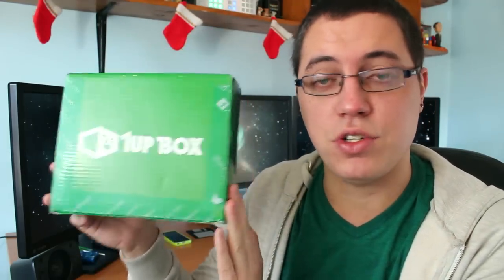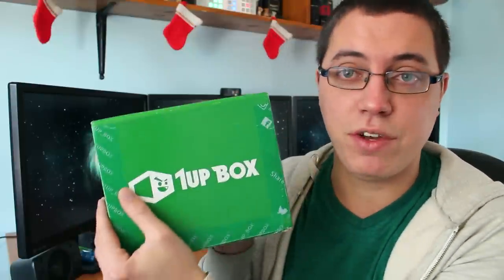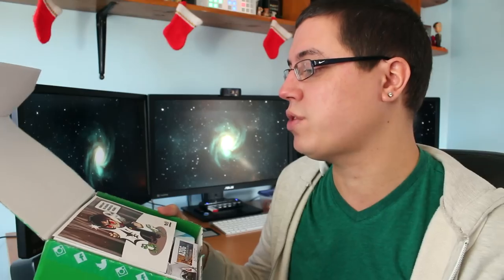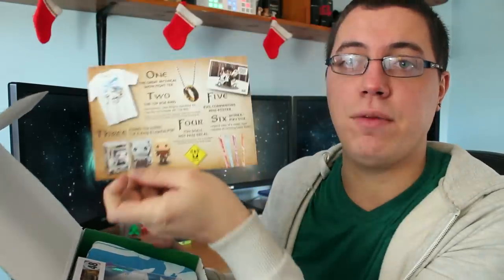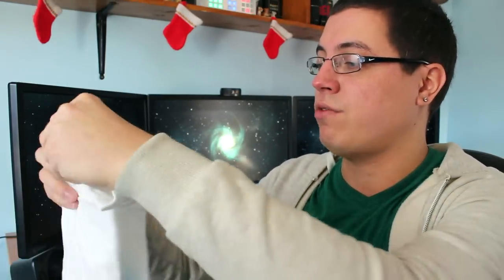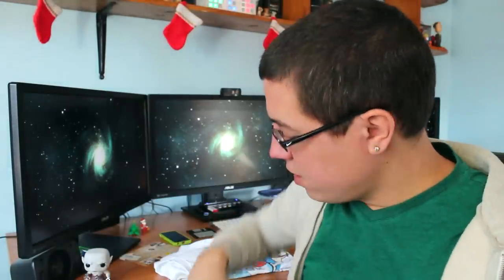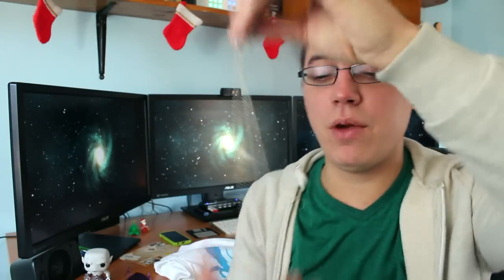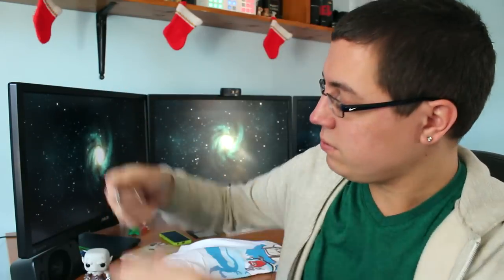Unboxing: 1Up Box for December 2014